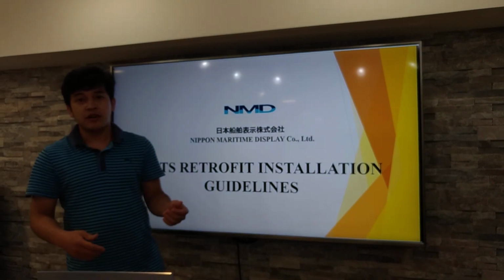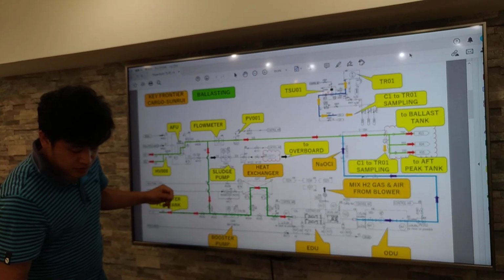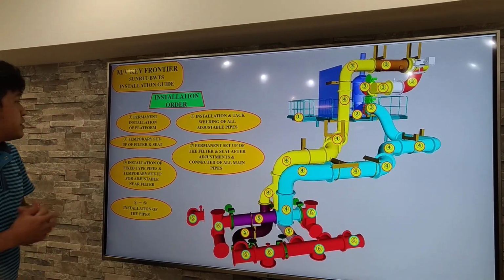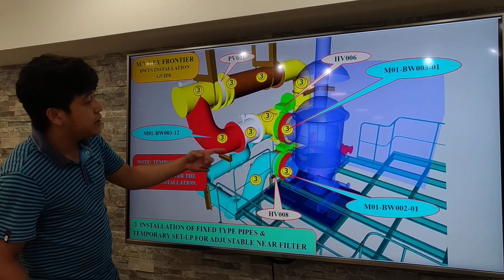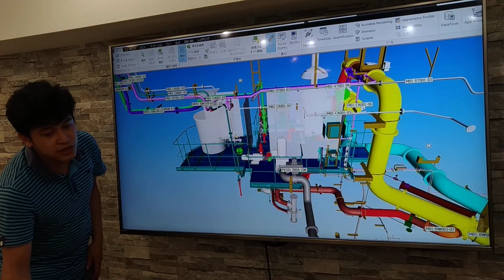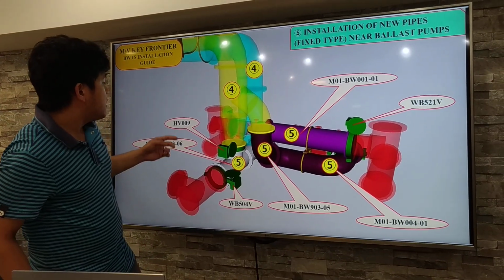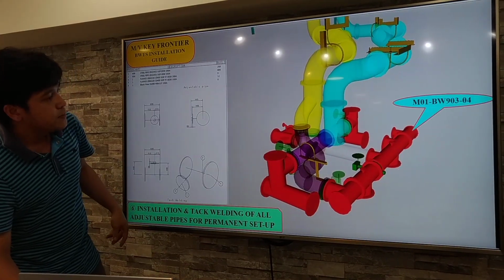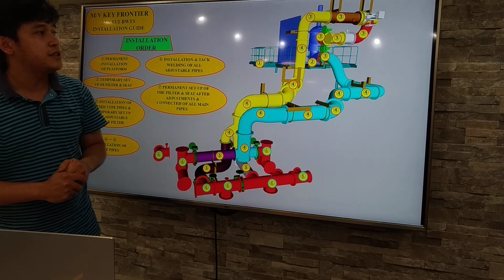BWTS INSTALLATION GUIDE MAIN BALLAST LINE SUNRUI 03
３次元設計と動画を駆使した入渠工事の監督支援サービス
（ＳＶサポートシステム）

日本船舶表示株式会社（NMD）は, バラスト水処理装置(BWMS)及び排ガス処理装置(EGCS)のレトロフィット設計エンジニアリング事業を行っており、その実績はBWMSが１００隻以上EGCSは３０隻以上を手がけている。同社は３Dレーザー計測機を防爆仕様機器を含め５台を保有し、３D計測のみも請負っており、世界中の港での対応が可能、これまでで１６０隻以上の計測実績を有している。

計測に加えて昨年度より船主からの要望を受け入渠時の監督代行サービスや現場監督サポートの人材派遣業務も行っている。
設計とドック現場の両方の知識と経験を持った人間を投入するため、海外での入渠では特に重宝されている。また、人材派遣が不可能なケースでは、同社では、３Dモデリング技術を生かし、バラスト水処理装置(BWMS)及び排ガス処理装置(EGCS)の設計図面から創出した３次元の画像と動画を使い、設置機器配管システムの内容を現場関係者に極めて判りやすく提供するシステムを開発し、顧客に提供している。

コロナウイルスの影響により、人材派遣が難しくなった為、人に代わり、今般このシステムを汎用化しSV(SuperVisor)　サポートシステムとして正式販売を開始する。本サービスは、当社設計以外の他社の設計にも対応可能という。

その概要は次の三つである。
①     パソコン画面又はタブレットの３次元画像をフリーソフトで簡単に操作ができ、一品をクリックするとリンクした２次元の一品図が画面上で自動展開される。
タブレットにインストールすれば、現場への持ち運びが容易に出来、取付工事の際に手軽で極めて便利なツールとなる。現場ワーカーへの説明が容易に出来、ミスを削減し、工程管理が円滑になると評判とのこと。

②     BWMS及びEGCSのシステム操作フローは煩雑であるが、フロー図付き3次元図面に加え実際の設置場所写真も図示するので、現場の関係者にとって操作が非常に分りやすい。

③    船主及び船舶管理会社内部での使用、乗組員の教育、本船メインテナンス時にも有効で活用可能である。

以上のような利点があり、実際の製品については、同社の下記HPで閲覧可能である。

コロナウイルスの影響により、今後益々このような新しいプレゼンテーション技術を利用した対策が求められるであろう。